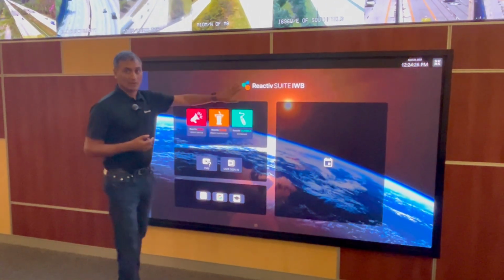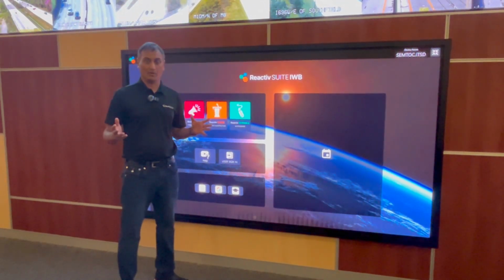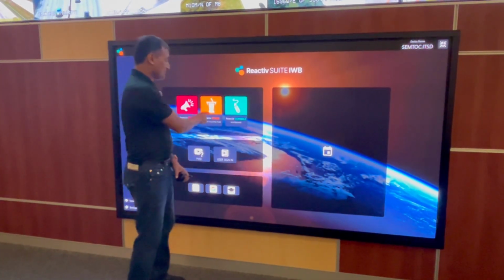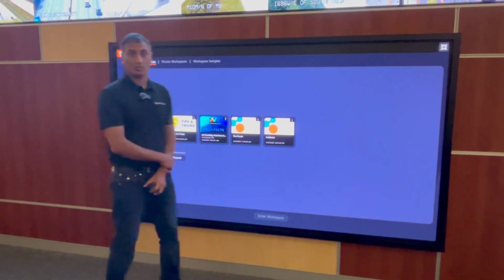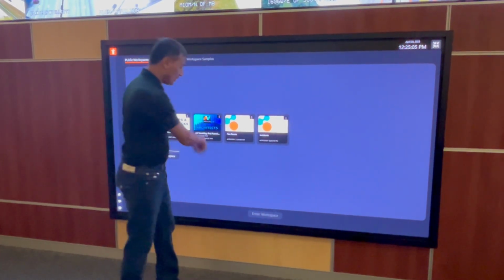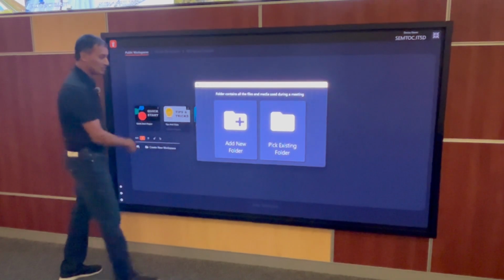Reactiv SUITE IWB @ MDOT - Workspace Setup in Stage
See how the Michigan Department of Transportation utilizes Reactiv SUITE in their traffic control center.

Reactiv SUITE paired with a ShadowSense powered video wall works seamlessly with Microsoft Pen Protocol (MPP) to provide an elevated whiteboard experience.